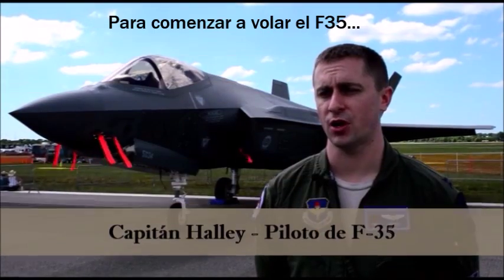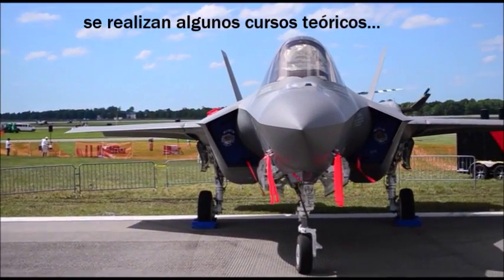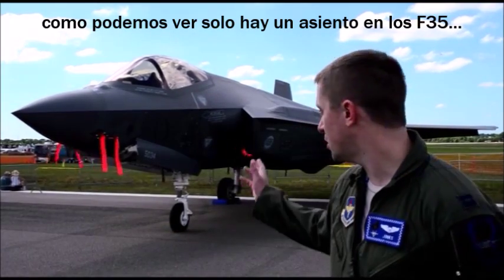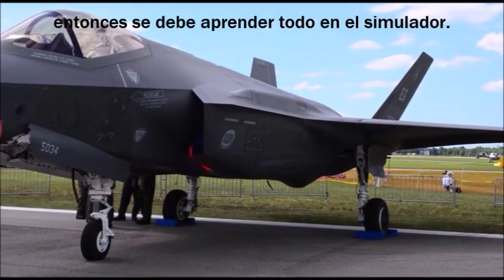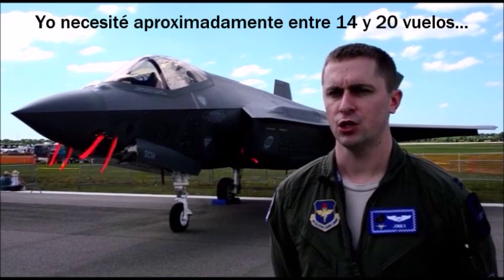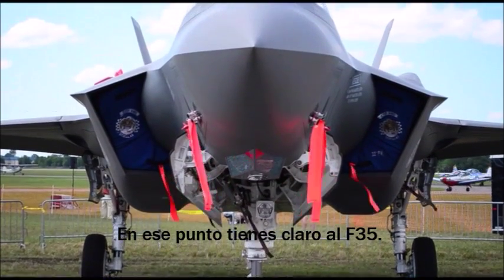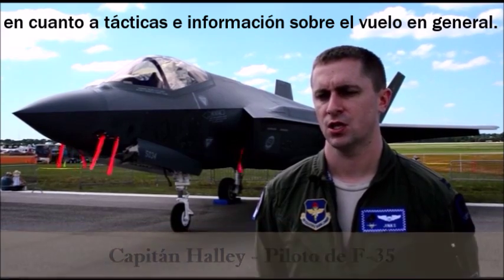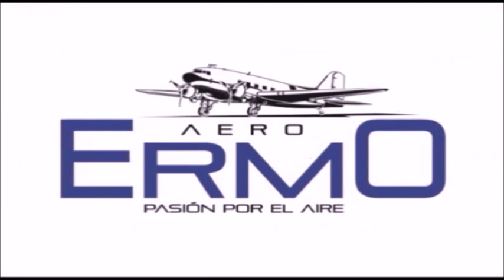F-35 Lightning II: Entrevista Exclusiva con el Capitán Halley de la USAF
En este video, tenemos el honor de entrevistar al Capitán Halley, piloto de la Fuerza Aérea de los Estados Unidos (USAF) y experto en el manejo del caza de última generación F-35 Lightning II. El Capitán Halley nos comparte detalles fascinantes sobre las capacidades, características y misiones de este avión de combate, considerado uno de los más avanzados del mundo.

En esta entrevista descubrirás:
✅ Las capacidades stealth (sigilosas) del F-35.
✅ Su tecnología avanzada y sistemas de armamento.
✅ El rol clave del F-35 en misiones de defensa y ataque.
✅ La experiencia de volar este avión de quinta generación.

No te pierdas esta oportunidad única de conocer de primera mano cómo opera uno de los aviones más icónicos de la aviación militar moderna.